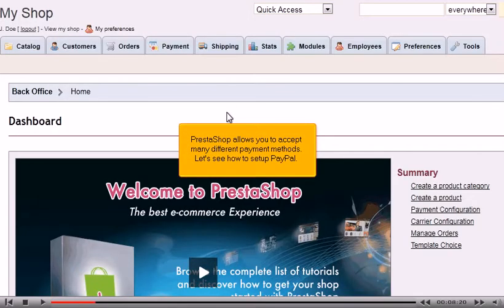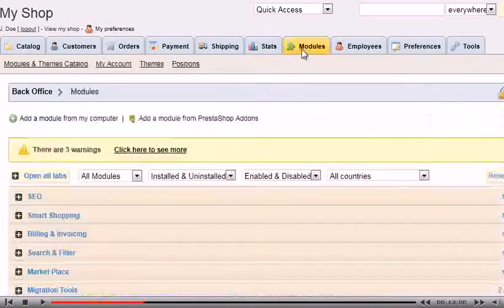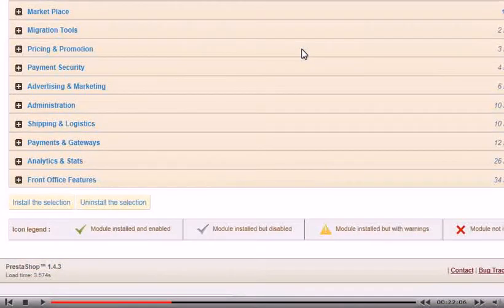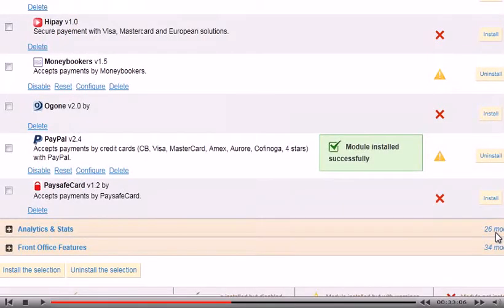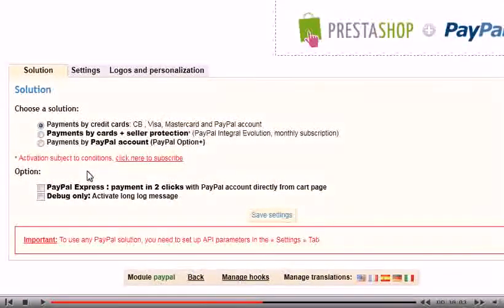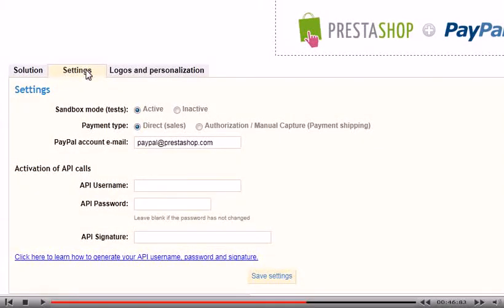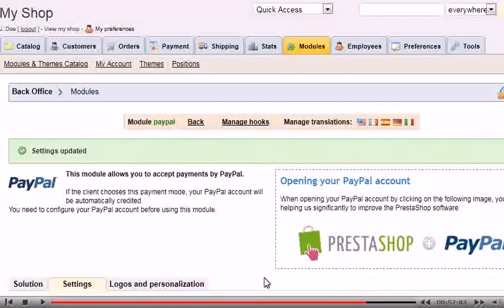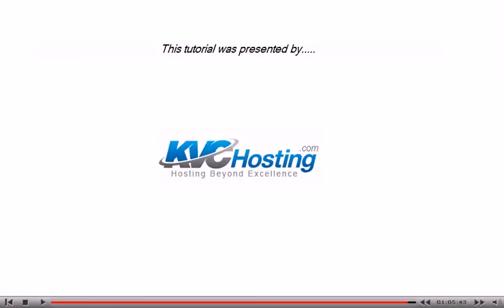How to configure payment methods in PrestaShop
• PrestaShop allows you to accept many different payment methods.
• Go to Modules : Payments and Gateways option. Click to expand the list.
• These options may vary for each payment method you decide to set up.